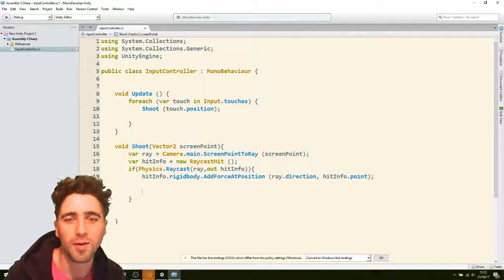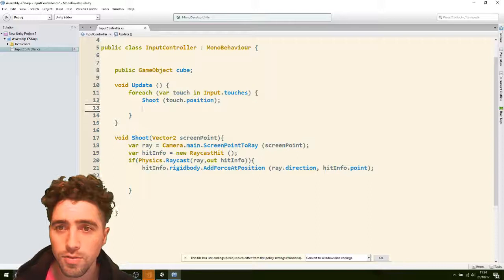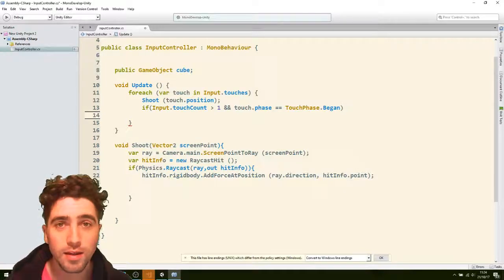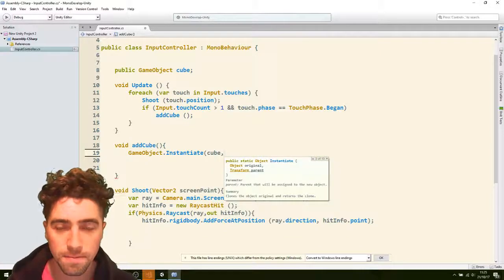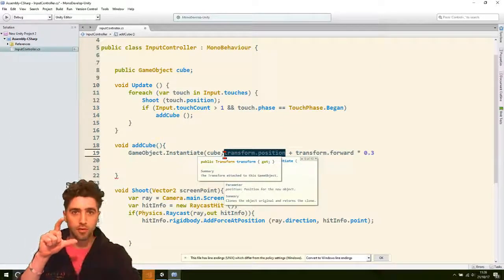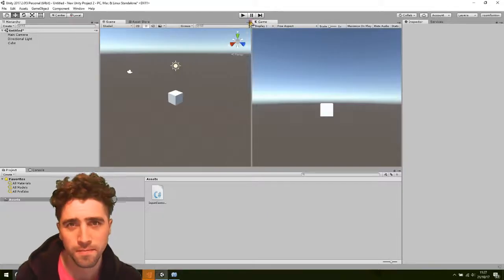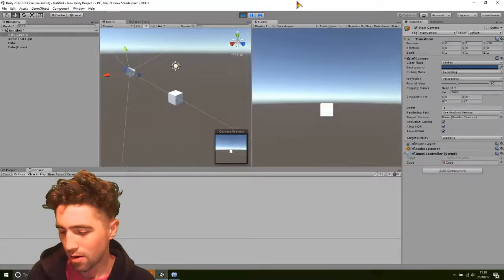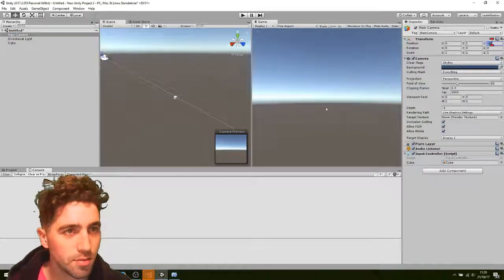How to develop the AR apps using Google AR Core and 3D Unity | Google AR Core Tutorial #7